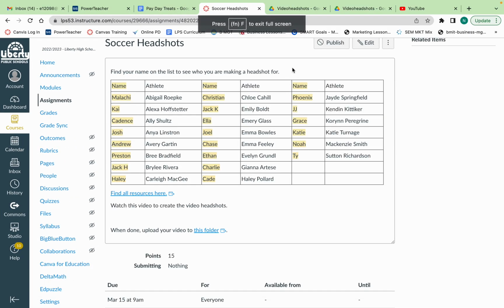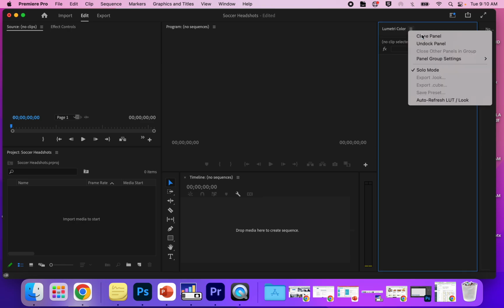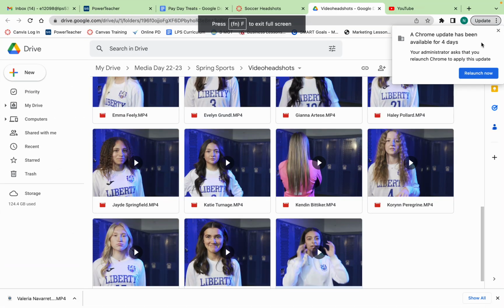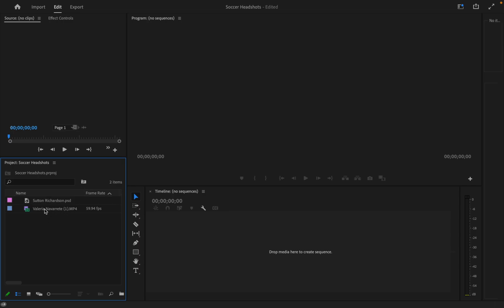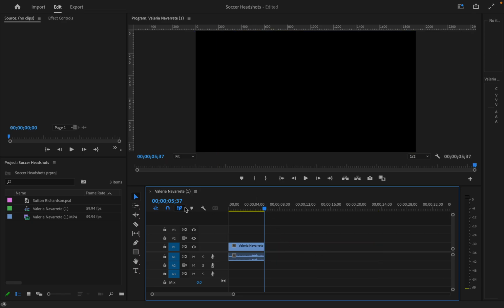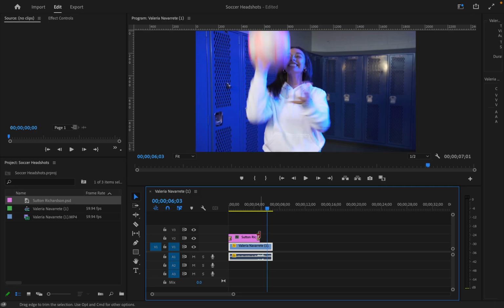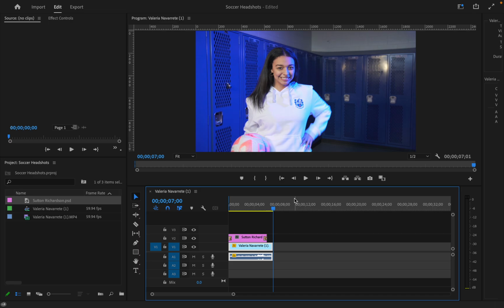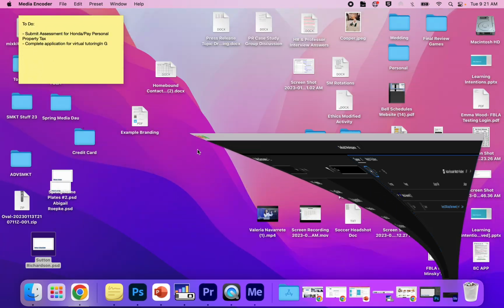Soccer Headshots Tutorial